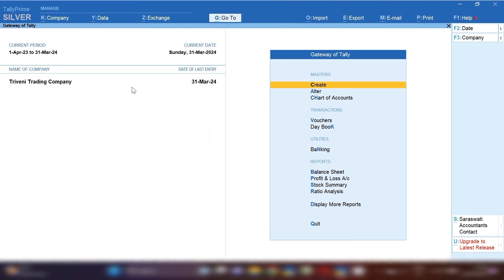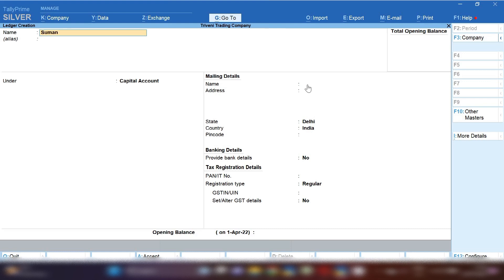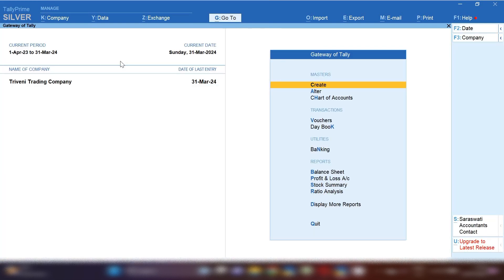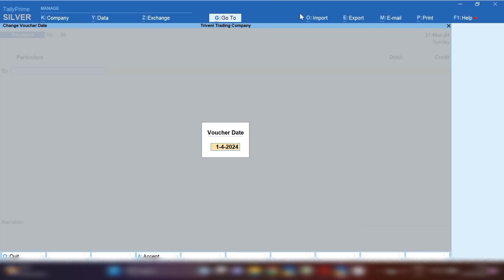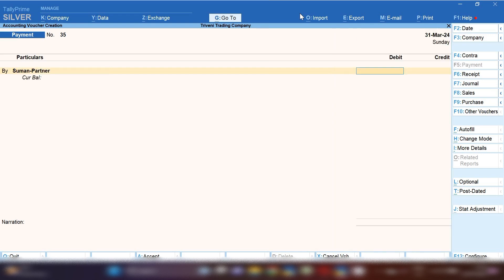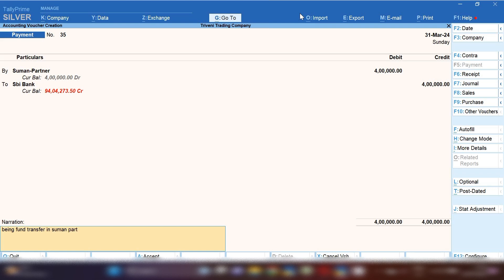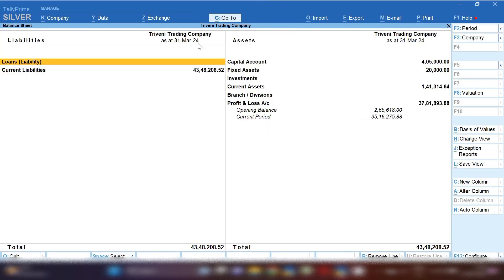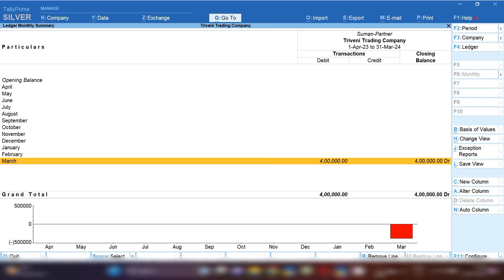Fund transfer in partner account from current bank account in Tally Prime in English language